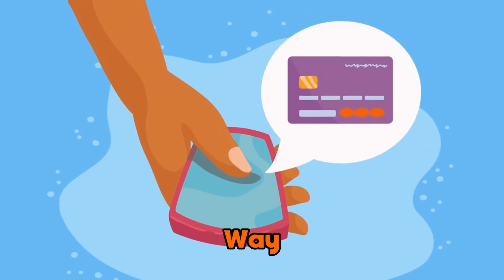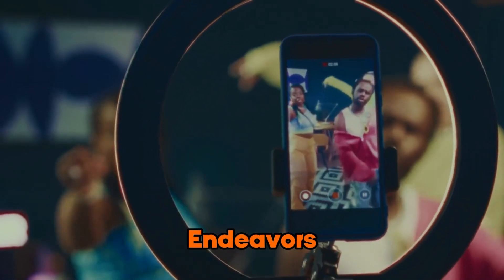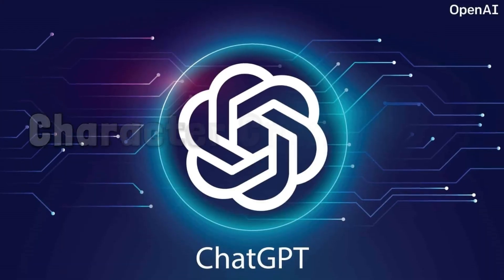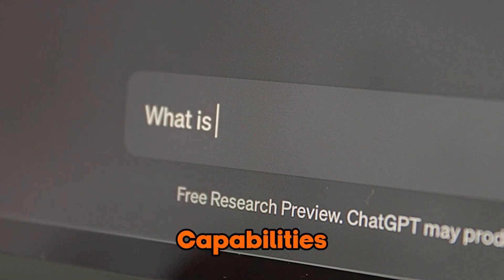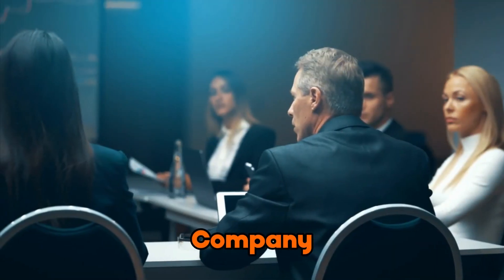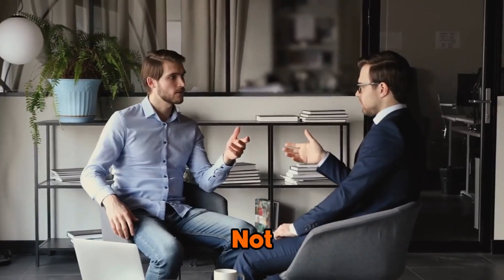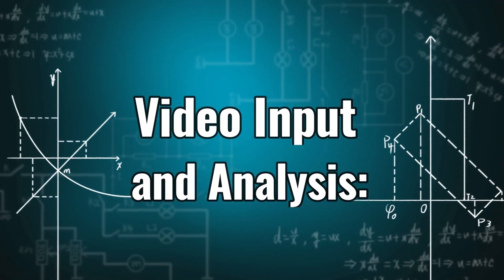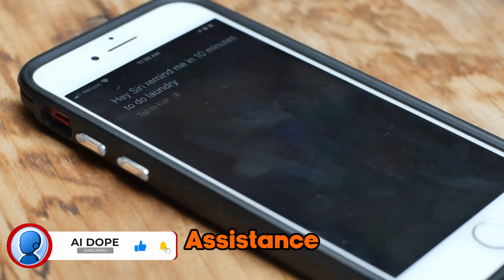The Hidden Features of GPT-4o That Will Blow Your Mind! 🤯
E74
Buckle up, AI enthusiasts! The world of artificial intelligence just got a whole lot more accessible and groundbreaking with the release of GPT-4o: the free AI powerhouse you need to know about. In this episode, AI DOPE takes a comprehensive deep dive into GPT-4o, OpenAI's latest multimodal AI model that's making waves with its superior performance and free accessibility.

Dive into the intricacies of why OpenAI decided to democratize such a powerful tool and what it means for the future of AI, from scaling up to hundreds of millions of users to potential new models in development. Explore GPT-4o's remarkable under-the-radar features, including its ability to generate text from images, handle customer service calls, and maintain character consistency across scenes. Discover how this model outperforms its predecessors and competitors, especially in coding and math benchmarks, and its improved tokenizer for non-English languages, making it a game-changer in multilingual applications.

The video demonstrations showcase GPT-40's real-time conversation skills, video input analysis, and even musical harmony generation, highlighting its potential for real-world applications from customer service to creative endeavors. With its competitive pricing and superior performance, GPT-40 poses a serious challenge to competitors like Claude.

Join us as we unravel the implications of these advancements on society, the economy, and ethical considerations, providing a comprehensive viewpoint to enrich your understanding of this AI revolution. Stay curious, stay informed, and embrace the AI revolution with AI DOPE!

CHAPTERS:
0:01 - Intro
0:37 - Why is GPT-4o Free
1:17 - Under the Radar Features
3:35 - Performance and Benchmarks
4:37 - Pricing and Competition
5:32 - Mixed Results and Limitations
6:35 - Video Demonstrations
8:25 - Industry Adoption and Future Developments
9:18 - Limitations and Ethical Considerations